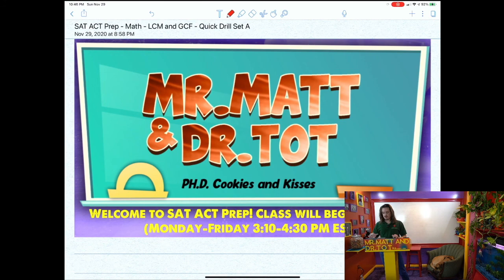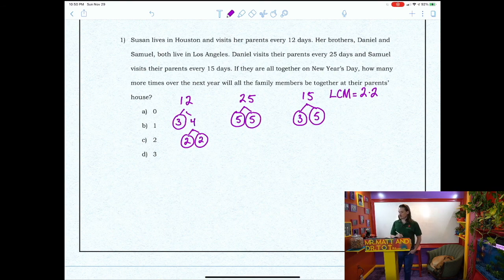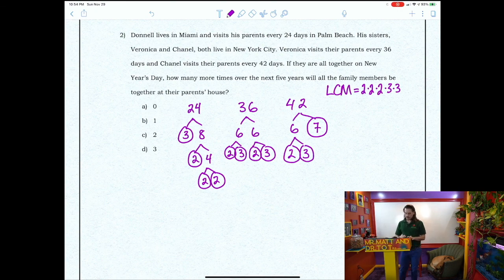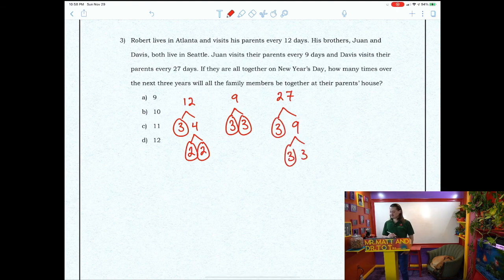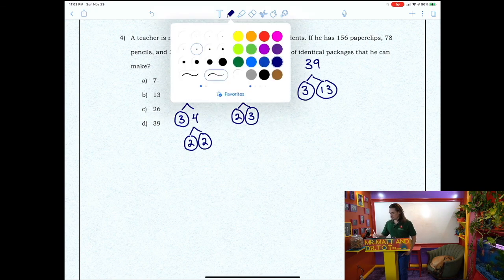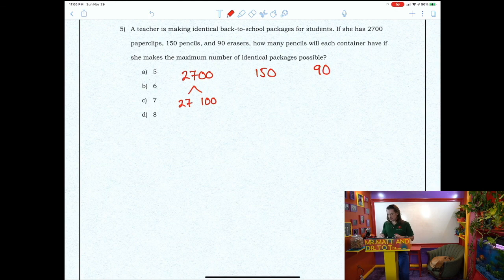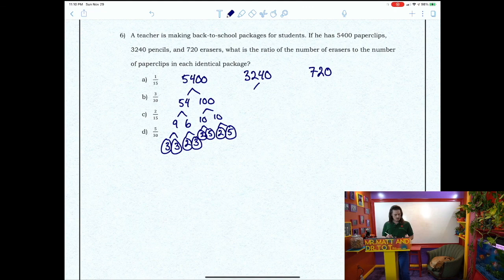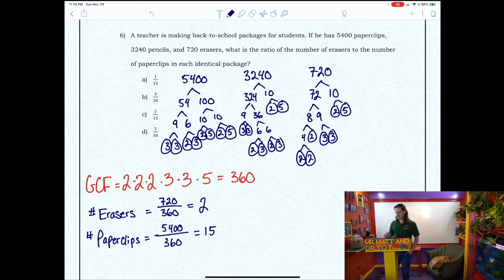SAT ACT Prep - Math - LCM and GCF - Quick Drill Set A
Mathematical Reasoning
LCM and GCF
Quick Drill Set A

Here we will look at six advanced SAT ACT math questions that can involve calculating the least common multiple (LCM) and greatest common factor (GCF).

Scroll to bottom of page and select "[1002-7] LCM & GCF - Quick Drill Set A"
or, copy and paste the following URL